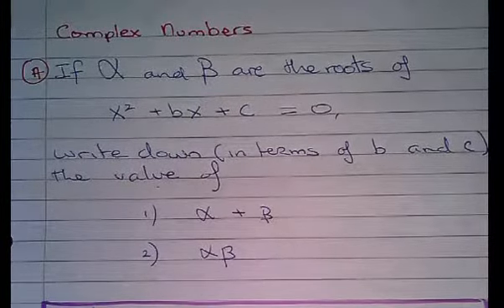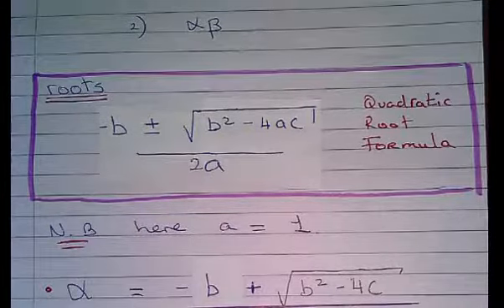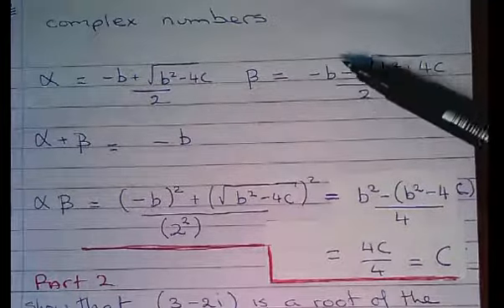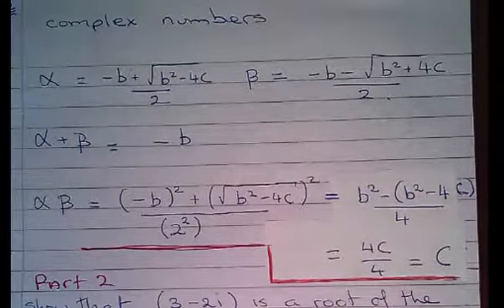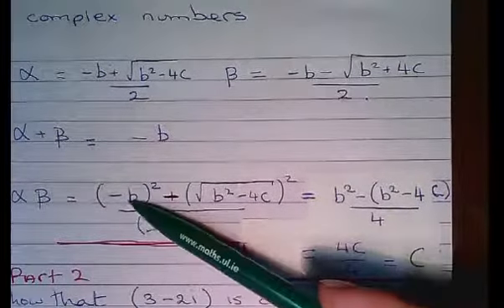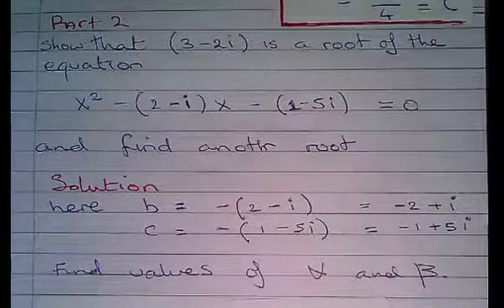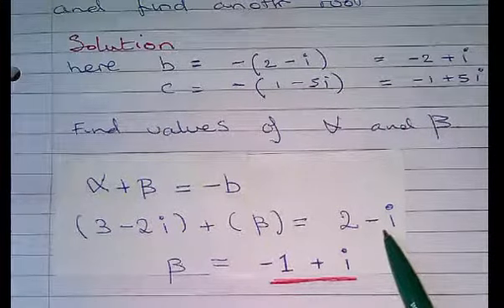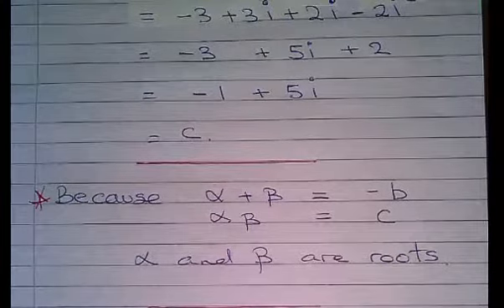Complex Numbers Tutorial Question - Quadratic Root Formula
Complex Numbers Quadratic Root Formula